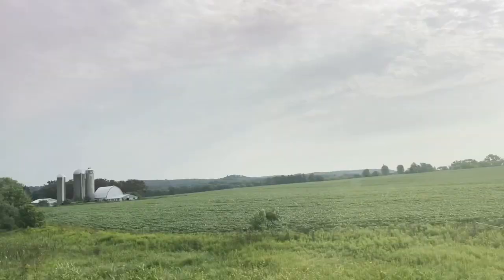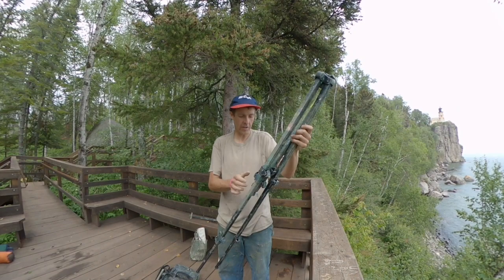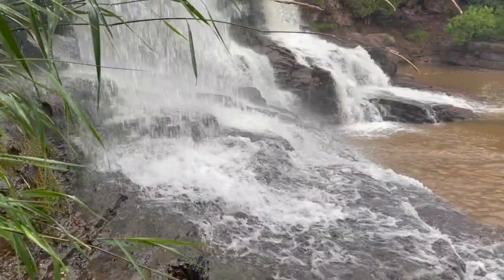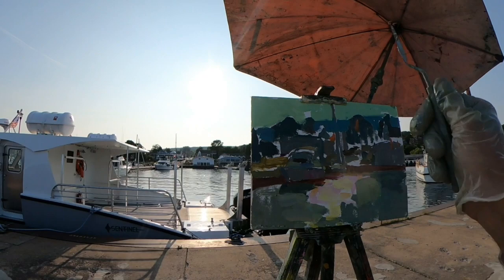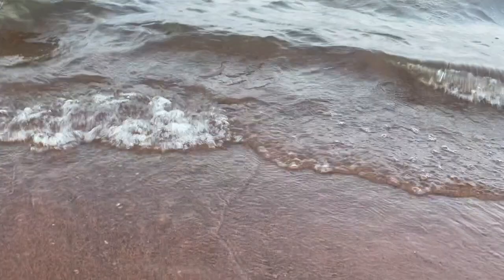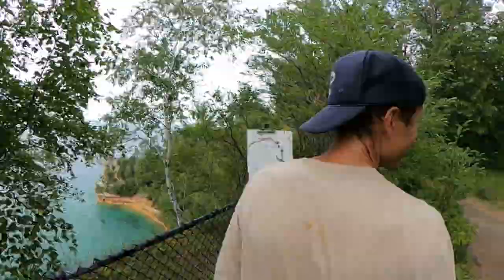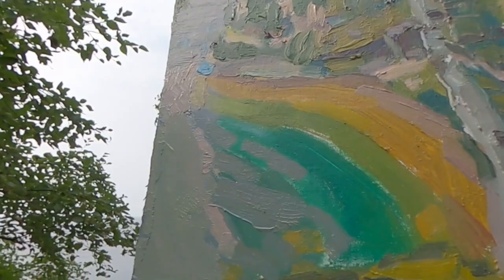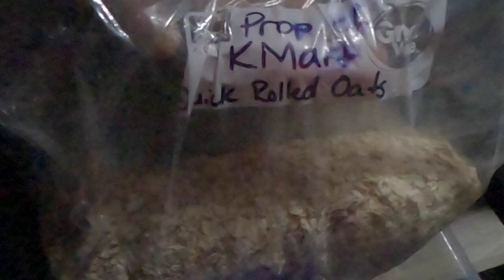Plein Air Painting along Lake Superior | Painting Split Rock Lighthouse - Bayfield - Pictured Rocks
Thanks for joining us for our big summer painting trip!
We painted around Lake Superior in August, and had a great time. We had never been to the Duluth/Superior area before, but my friend Paul lives there and he showed us all of the best spots. Duluth is built on a hill and reminds me of a mini San Francisco. We will be heading back there again for sure, as the food was great and the views were wonderful.
We then headed to Bayfield for a couple of days of relaxing and painting. It was our third time to Bayfield this summer and we think it is our new favorite place in Wisconsin.
Then we cruise through the Porcupine Mountains and to the Pictured Rocks National Lakeshore in Michegan's Upper Peninsula. Corbin lived in the U.P. previously, but neither of us have ever been there before. We spent time in Marquette as well.